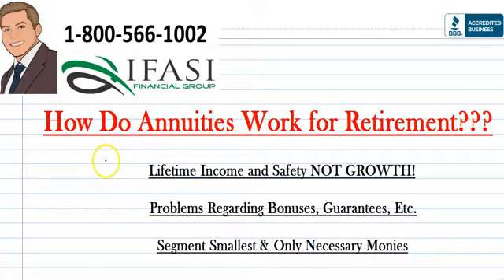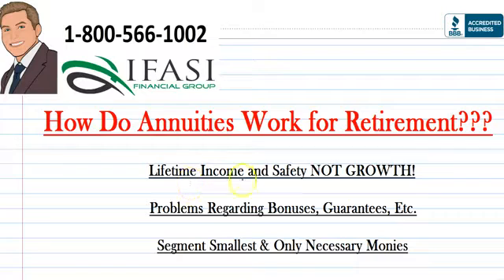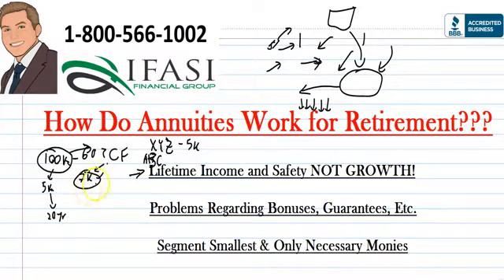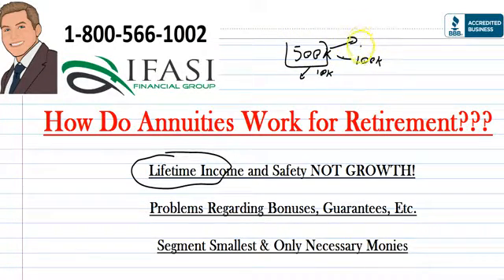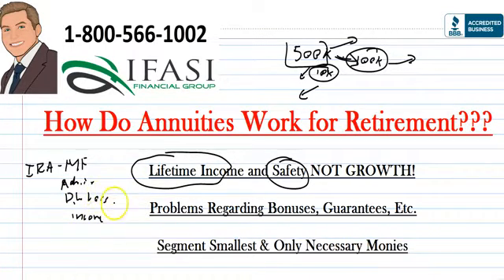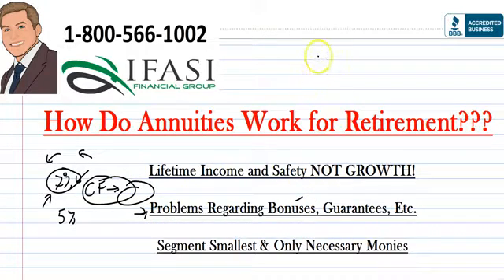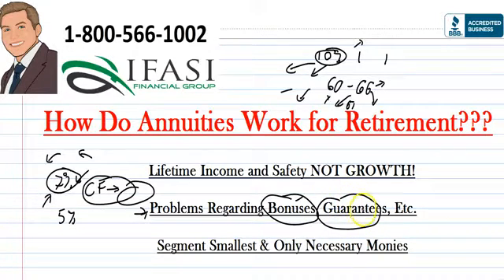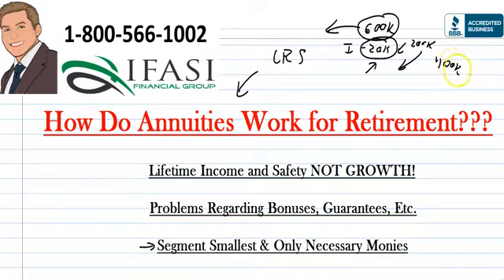How Do Variable Annuities Work?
What are the how do variable annuities work – What is how do variable annuity work? 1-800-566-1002 . What are the best types of how do variable annuities work and learn how you can avoid the most common mistakes that individuals have made when looking to purchase a how do variable annuity work.

Variable Annuity Provides Peace of Mind Knowing Your Money is Safe

Variable annuities offer the choice of an income for a lifetime and incomes of increasing your lump sum of money through investments in stocks and bonds. Variable annuities are primarily sold through insurance companies these types of annuities offer an immediate or deferred payout. A variable annuity provides individuals with a large sum of money a tax-deferred monthly payment plan.
The basics of how a fixed annuity works is that you give an insurance company a sum of money and in exchange they create an annuity contract which states how you would be paid that money back in monthly increments. A variable annuity essentially is contract stating that you are to receive monthly increments on the sum of money invested as a well tax deferral on all earning received, the ability to name beneficiaries to receive any remaining balance upon your death, annuitization, or the ability to receive payments for rest of your life based on your life's expectancy, and a guarantee provided in the insurance component of the contract.
The main selling point of a variable annuity is that all underlying investments that are grown are tax-deferred, similar to an IRA. This means that all appreciation, interest and financial gain from the annuity is not taxed until the money is withdrawn. This allows the money to create a longer wealth sustaining financial stream in your life. The fear of receiving and quickly spending a lump sum of money received through inheritance, an investment, a winning, or a law suit can be erased through the use of a variable annuity contract. There is a guarantee, based on the insurance aspect of the contract that the full principal of the invested sum will be paid out to the heirs upon the death of the account holder no matter what the market value is at the time of the individual's death.
The benefits of investing in a variable annuity contract or plan can be easily spelled out for you by your insurance company. Select a trustworthy, dependable insurance company to invest your financial sum of money into. A variable annuity plan will provide you with a lifetime of monthly income payments based on the personalized contract agreed upon by you. You insurance company will provide you with a variable annuity that will provide you with a monthly income as well as an increase in your investment and the security and peace of mind knowing that your money is safe.
You should review the complete plan, considering such factors as the guaranteed interest rate, the surrender charges, and the administrative and maintenance fees. A high interest rate during the first year is not always the better choice. This is especially true if the interest rates drop to a low minimum rate the next year with high surrender charges and additional fees.
BuyAPension.com was formed in 2008 as an annuity company to serve the ever-expanding retirement income needs of Baby Boomers and their parents. Planning for income in retirement presents many challenges and investment products are often complex, therefore, it is our goal to provide simple solutions and explain these solutions to our clients in a straightforward, understandable fashion.

how do variable annuities work income
how do variable annuities work explained
how do variable annuities work reviews
how do variable annuities work review
What is the best fixed indexed how do variable annuities work vs the top immediate income how do variable annuities work